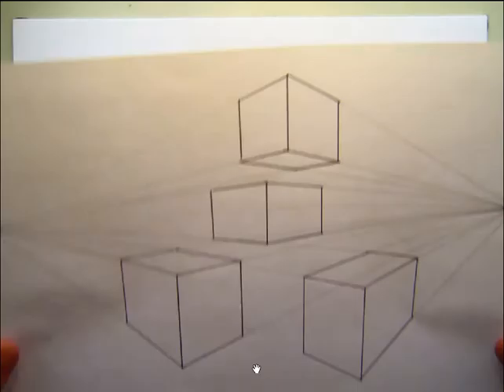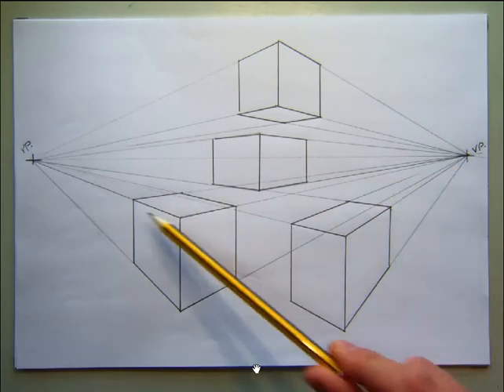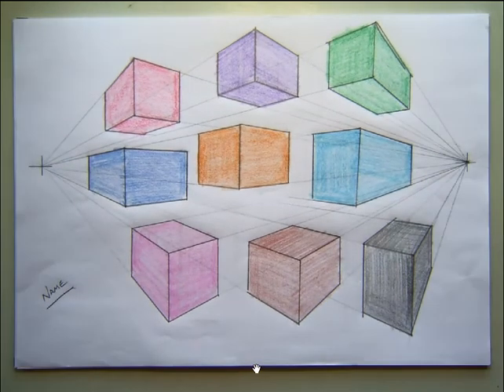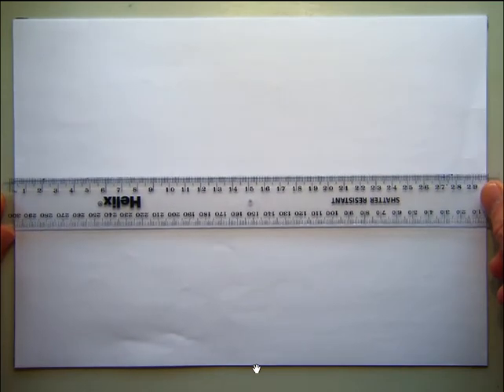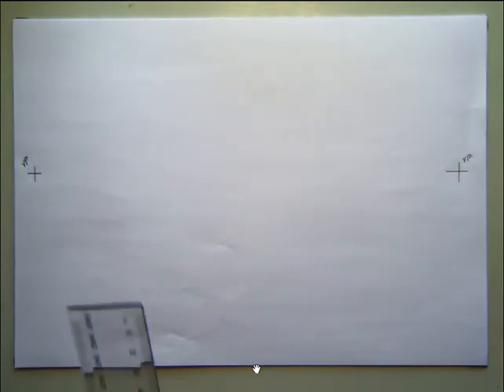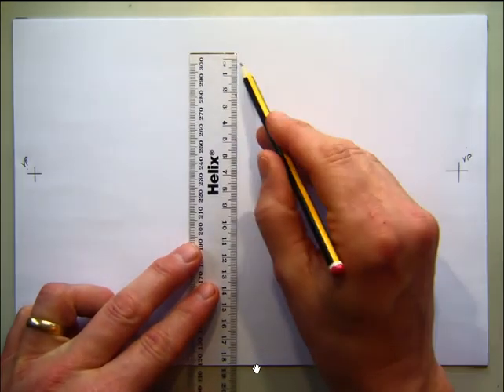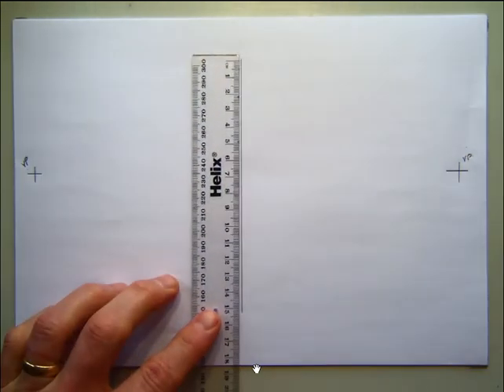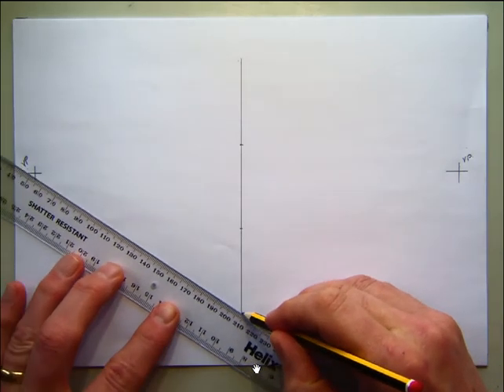Graphic Communication - Lesson - Two Point Perspective House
This video is a practical demonstration of how to sketch a 2 point perspective house.